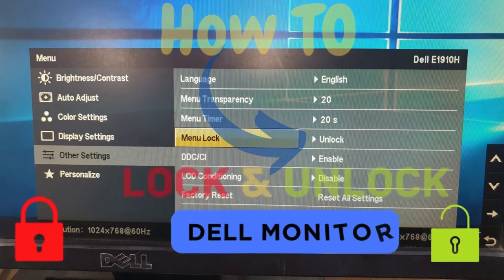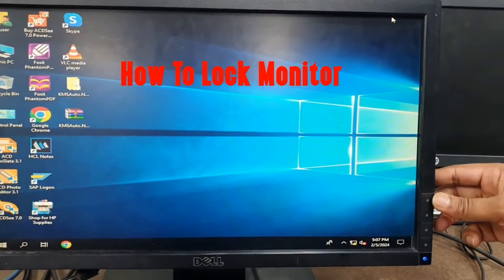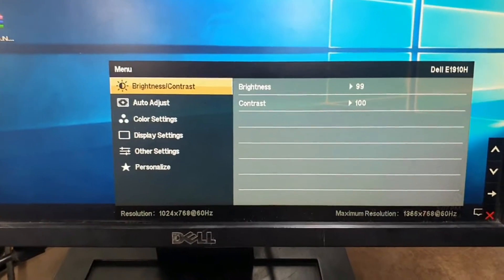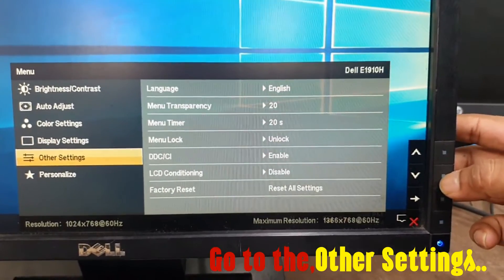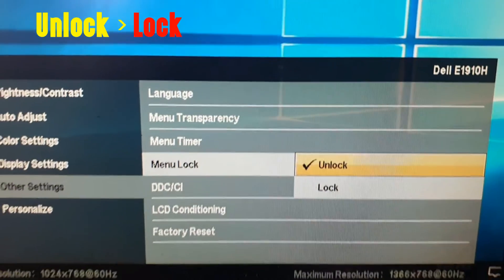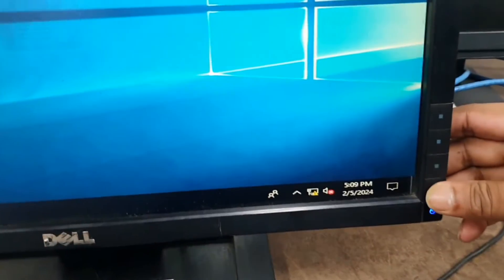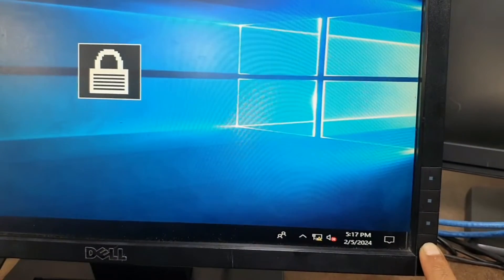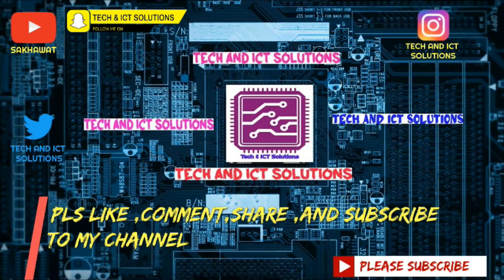Lock and Unlock any Dell Monitor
Hello Friends,In  this video we will try to show how to Lock and unlock Dell or any other Monitor. I hope this video is very helpfull for all.
So,Lets see this full video and stay with us,

My video shows how to lock and unlock a Dell monitor that has flat, square buttons positioned vertically using only your thumb and index finger and will work for monitors from Dell with the same configuration. I hope you can realized and resolve this lock and unlocked issue very easily.

Same Topic In this video:

How to unlock OSD Dell E1910Hc 18.5" LCD Monitor
How to Lock & Unlock DELL Monitor | 2024 |
how to unlock on-screen display dell e1910hc 18.5,
how to unlock osd dell e1910hc 18.5,Dell,
Monitor  Lock,
Monitor Unlock,
Monitor,
how to unlock osd on aoc monitor,
unlock dell monitor,
how to unlock osd dell e1910hc 18.5,
how do you unlock a dell monitor,
how to unlock the onscreen display osd,
how to unlock power button lockout on monitor,
how to unlock,
unlocked,
how to unlock and lock osd dell e1916he lcd monitor,
osd how to unlock,
how to unlock osd,
como desbloquear osd do aoc 1619swa,
how to unlock on the screen,
how to unlock dell lcd menu,
how to unlock osd on monitor,
Lock or Unlock Dell Monitors
lock unlock dell monitor
dell monitor controls locked
dell monitor lock unlock symbol
how to lock dell monitor
lock and unlock a dell monitor
dell monitor lock icon
flashing lock and unlock on dell monitors
how to unlock monitor setting dell
unlock dell monitor controls
how to unlock a dell monitor screen
how do i unlock a dell monitor
how to unlock settings on dell monitor